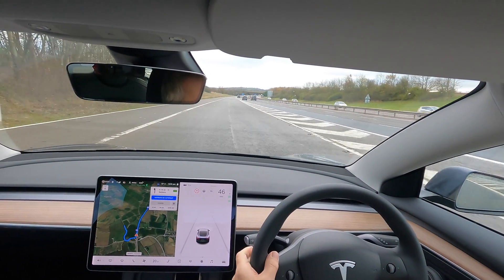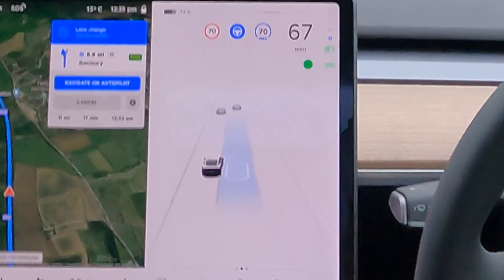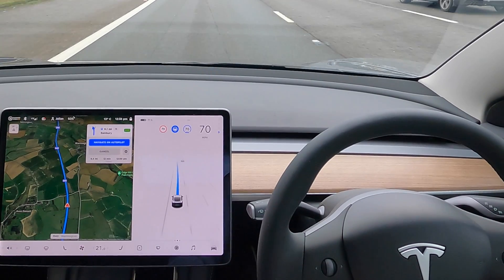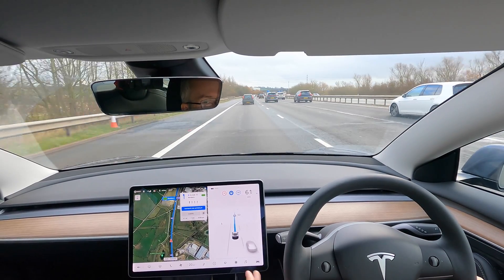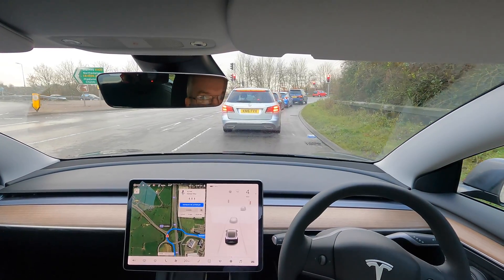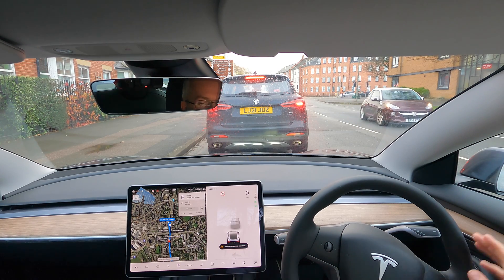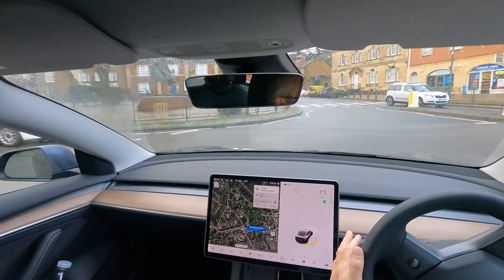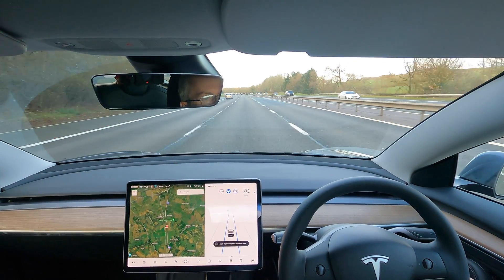Enhanced Autopilot in a Tesla Model 3 LR 2021 (UK version)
How well does enhanced autopilot work in a Tesla Model 3 LR 2021 under real world road driving conditions in the UK? I also review the auto lane change and the 'navigate on autopilot' feature, both included in the 'enhanced autopilot' package.

In the UK:
Standard Autopilot has:
- Traffic Aware Cruise Control (TACC)
- Autosteer

Enhanced Autopilot has:
- All of the above
- Auto lane change
- Navigate on autopilot
- Autopark
- Summon
- Smart summon

0:00 Introduction
0:18 Motorway autopilot (1 of 2)
3:46 Autopilot exits at the junction
4:37 Autopilot around a town
7:18 Autopilot on motorway (2 of 2)
7:57 Conclusion

ev.energy app invite code: 247444
*We'll both get 25 reward points when you sign up and complete your first charge, 20 points =  a £5 Amazon voucher

GoPro Hero 9 Camera
GoPro Media Mod
GoPro 3 Way Tripod
GoPro Suction Mount
Rode Wireless Go Mic

Bilt Hamber Auto Foam
Stone Banks Snow Foam Lance
Bosch Aquatak High Pressure Washer

Squeaky window fix